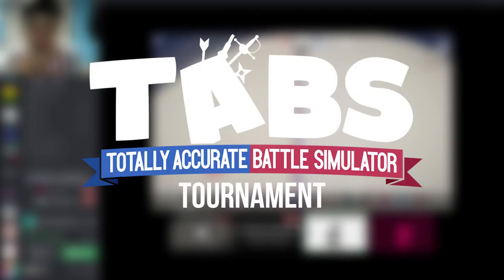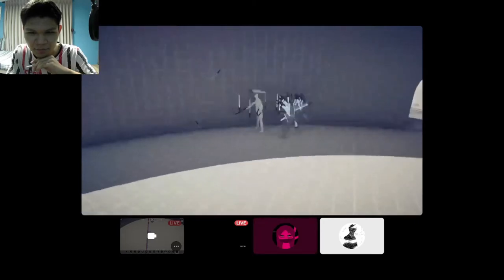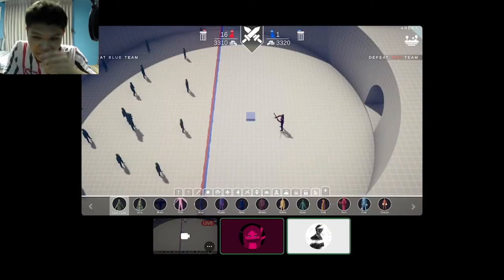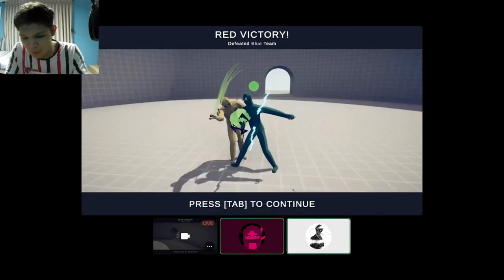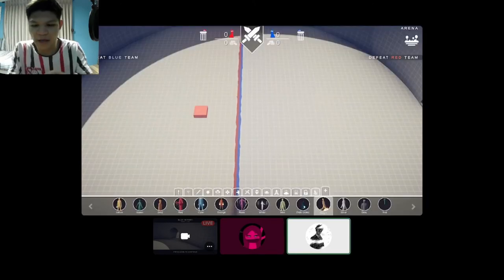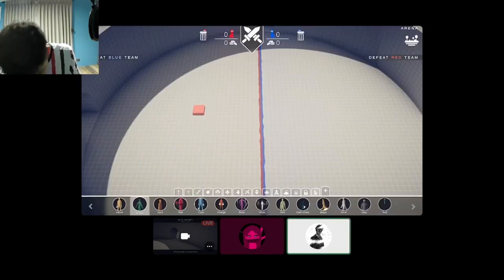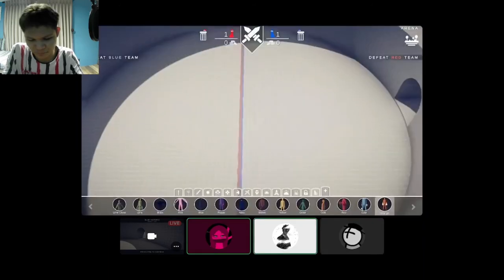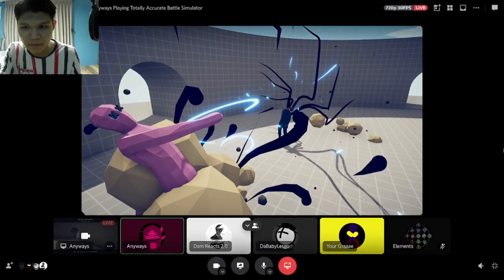UNEXPECTED GUEST | The TABS Tournament [Ft. @veloztuberculo ] (#3)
💬 To be completely honest with you guys, I hate interruptions during my recording. This video was recorded back in June 2022 and after watching while editing that video, I realize that it was quite boring when there's no other commentators. So, I'll think about it for a while. Sorry guys if I was a bit negative, like I said "I don't like interruptions." But if I want this series to be a bit more entertaining and minimal excitements, I MIGHT let the audience to join in the voice chat to not only get a shout out, but also be in a the video until I end the recording. Right now this is the present, so I'll think about it. Thank you and enjoy the rest of the day, Bye!